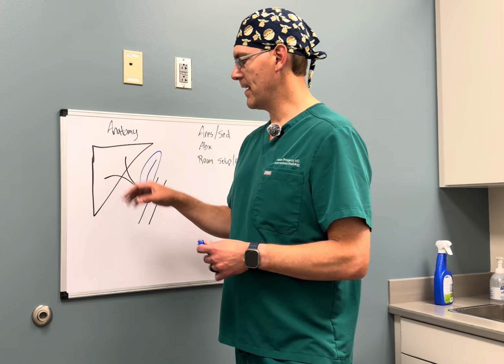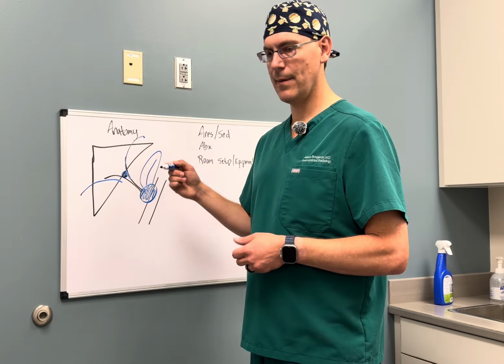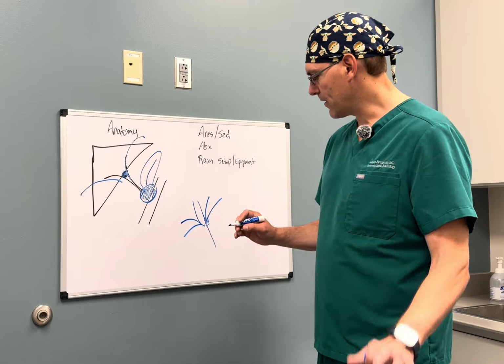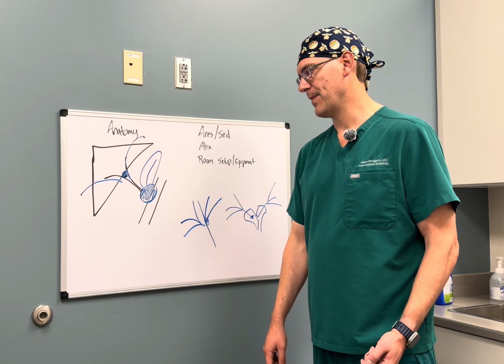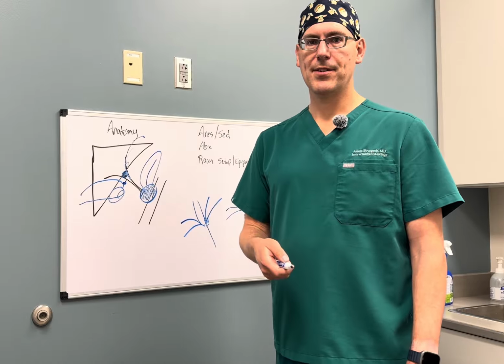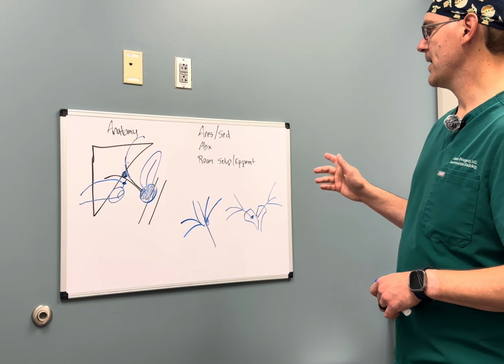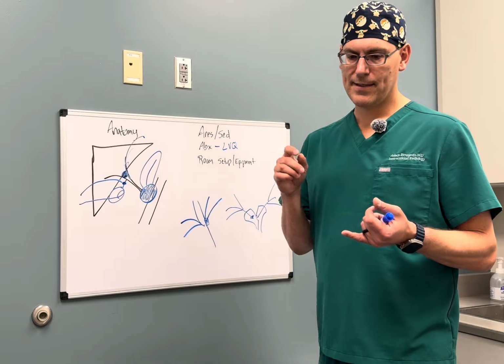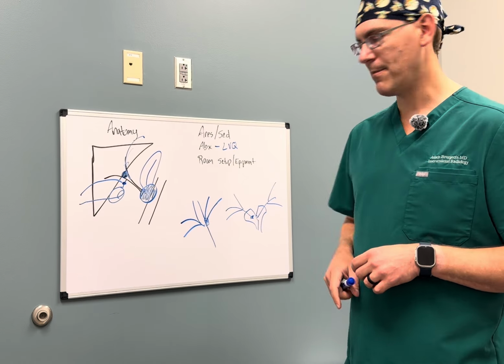Biliary Drains - Why and how